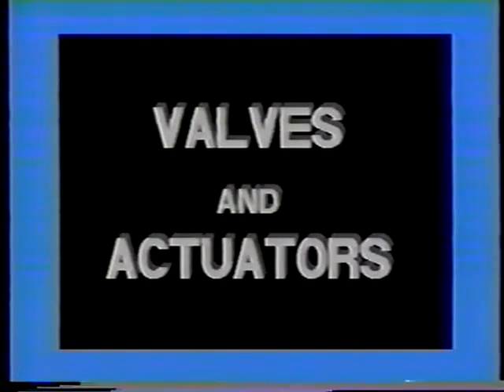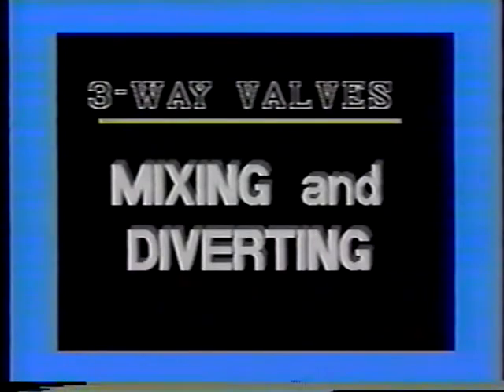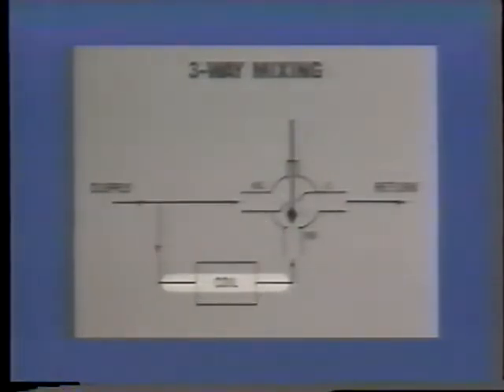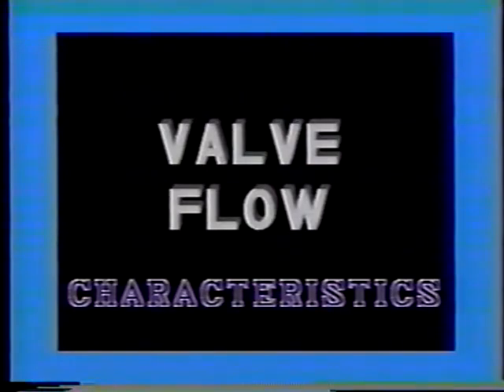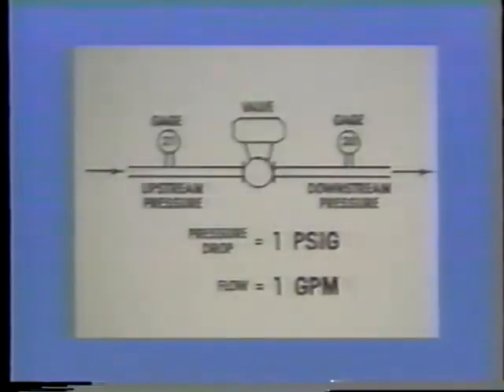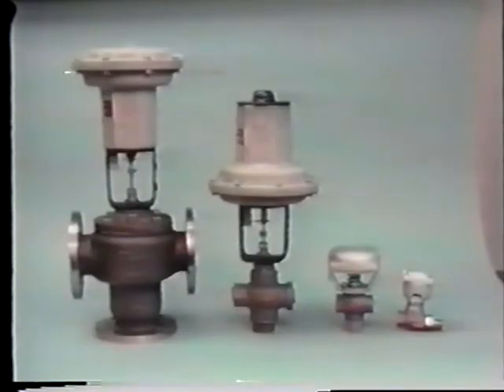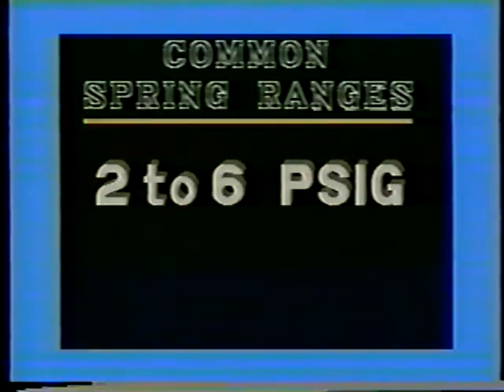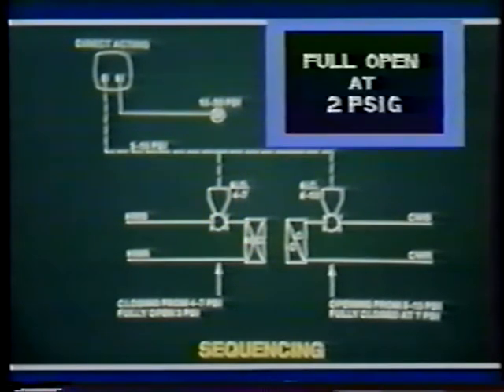Pneumatics 02 Controlled Devices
This video is about controlled devices.